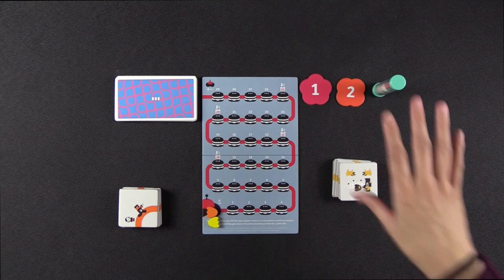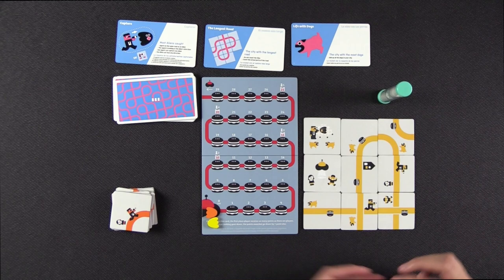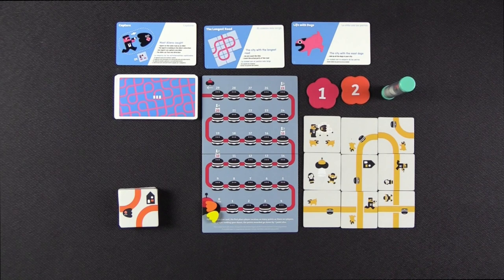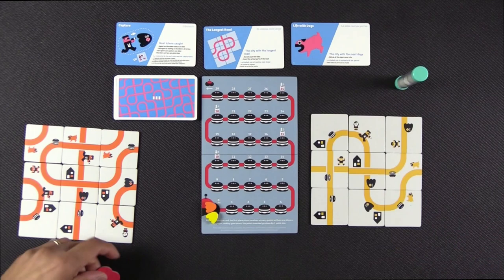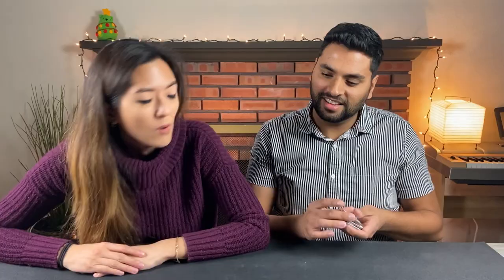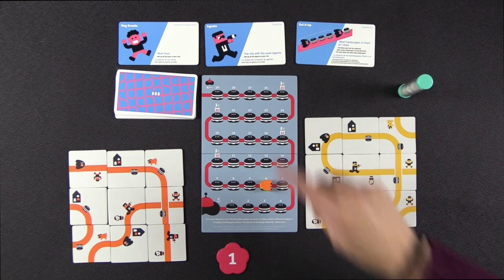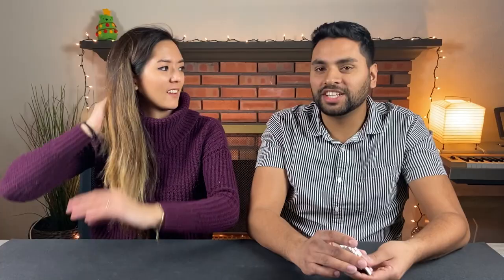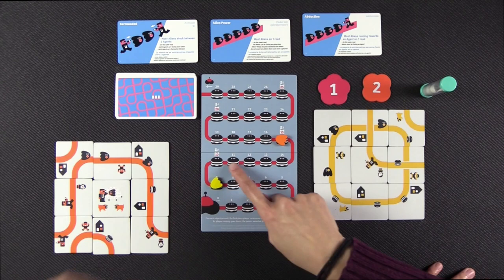Nine Tiles Panic - Playthrough & Review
Filmed a 2-player board game playthrough and review of "Nine Tiles Panic" published by Oink! Games. The video includes a board game "how to play". Let us know what you think about the game in the comments section below!

JUMP:

 0:00 - 4:44 - Overview
4:45 - 16:28 - Gameplay
16:29 - END - Review